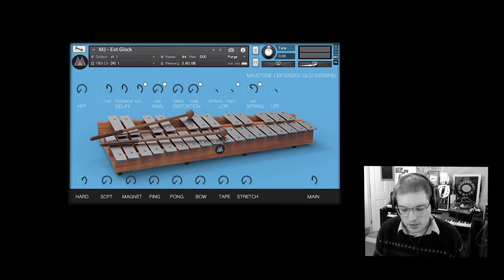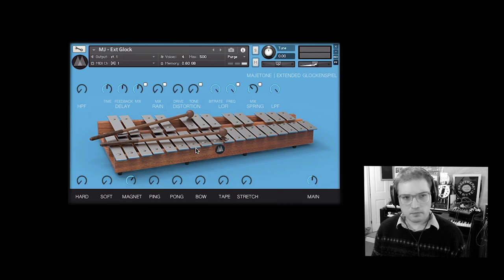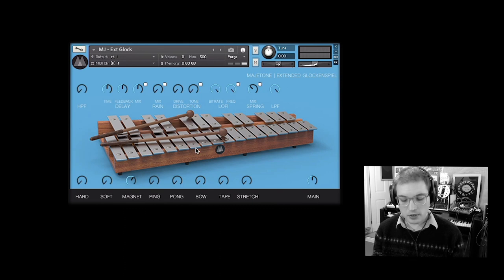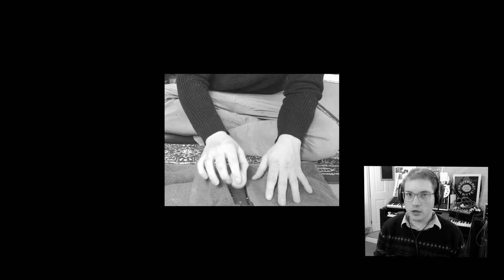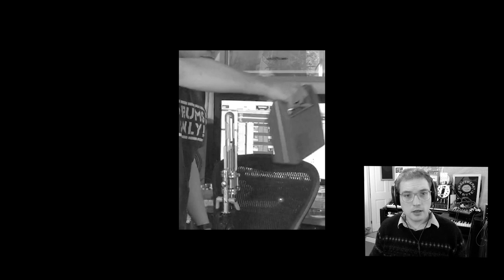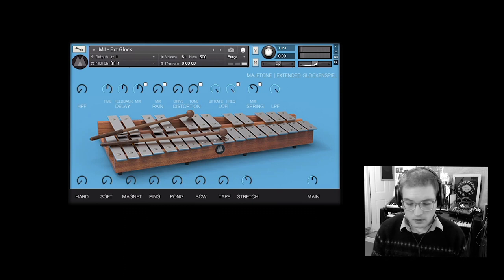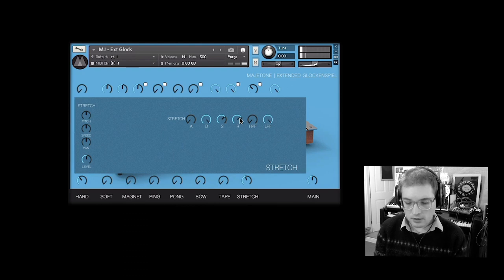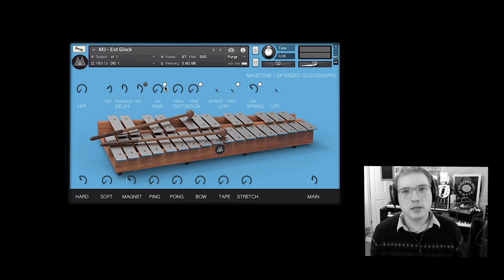Majetone - Extended Glockenspiel Walkthrough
A walkthrough of the Extended Glockenspiel

Demonstrating the sounds and layout of the instrument